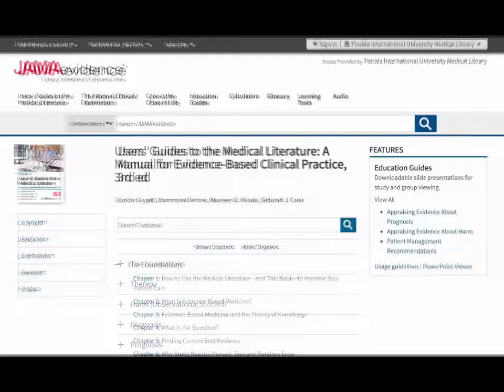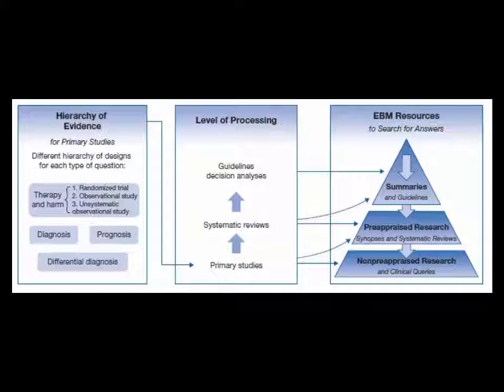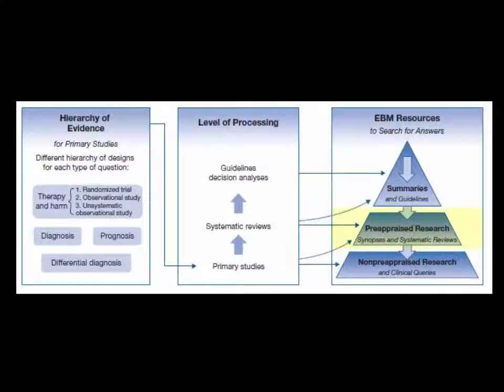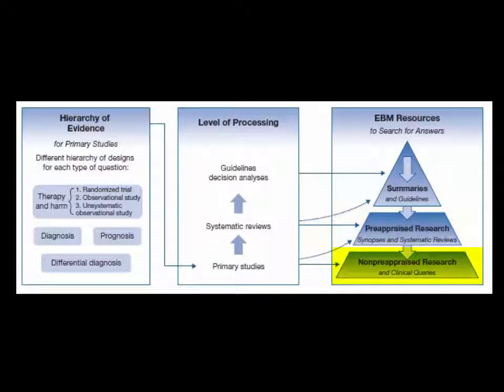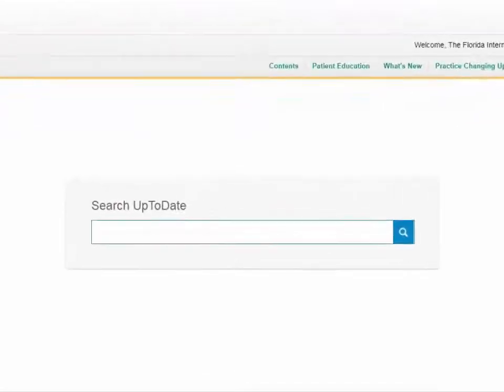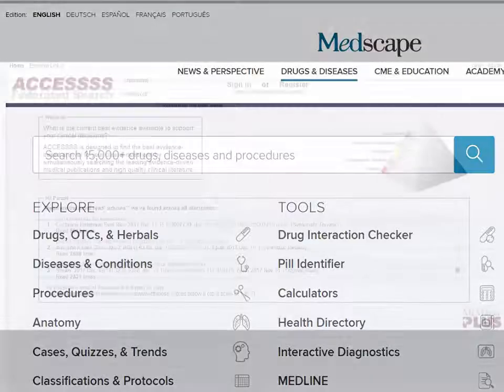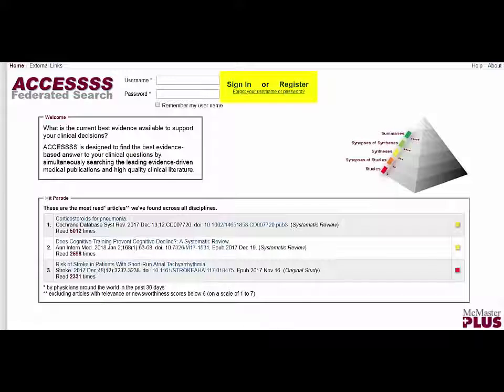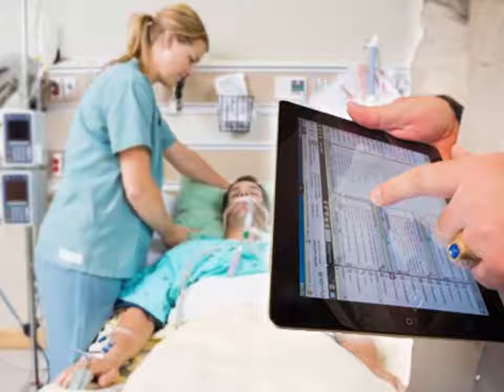Part 6: Evidence-Based Medicine: Point of Care Resources